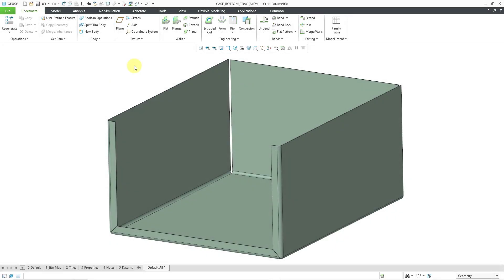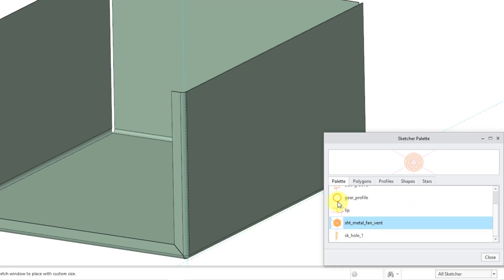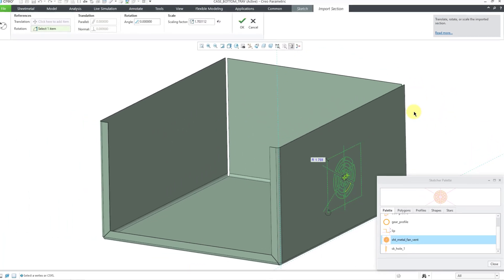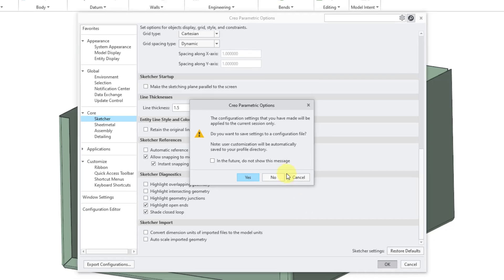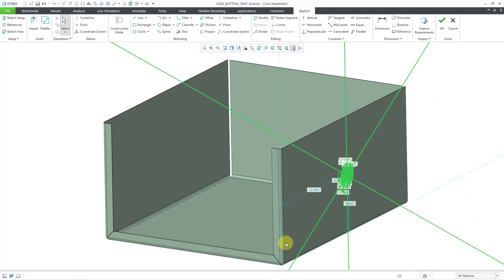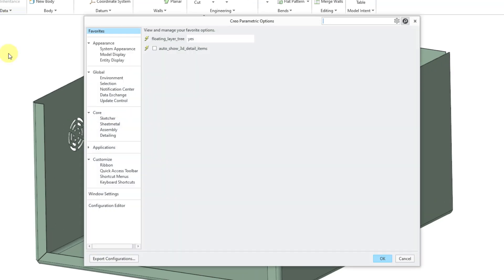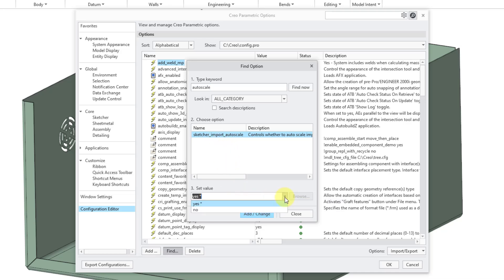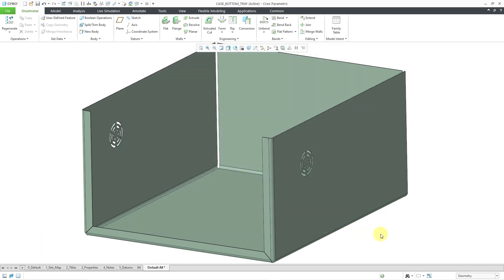Creo Parametric 11.0 - New Sketcher Options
This Creo Parametric 11.0 tutorial shows new options and preferences for Sketch Mode, including turning off autoscale of imported sketches and turning on display of locks.

Thanks,
Dave